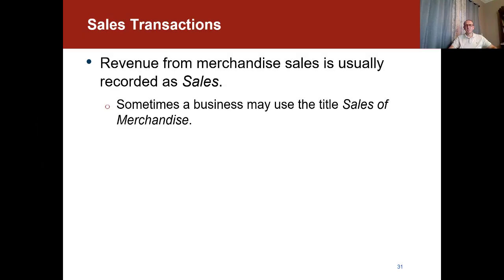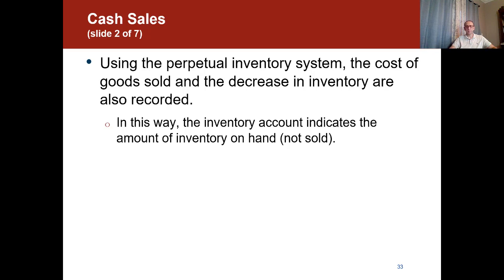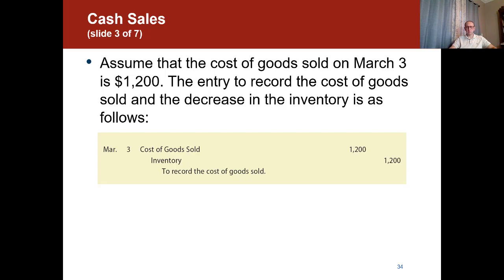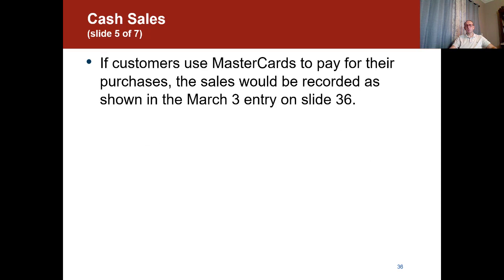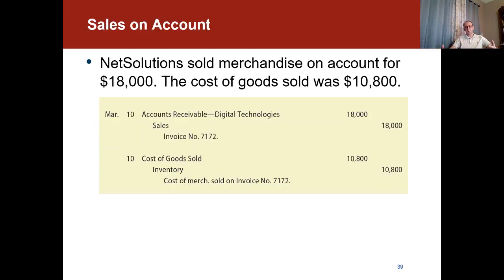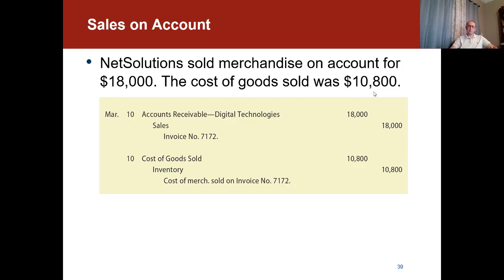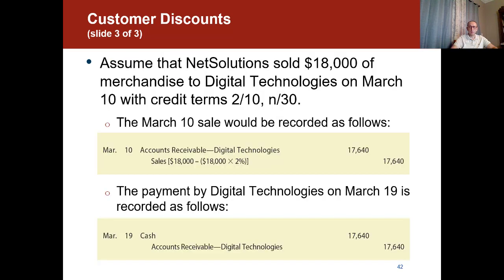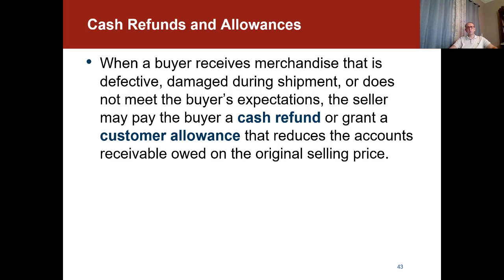Financial Accounting - Chapter 5 Part 3 - Merchandising Businesses